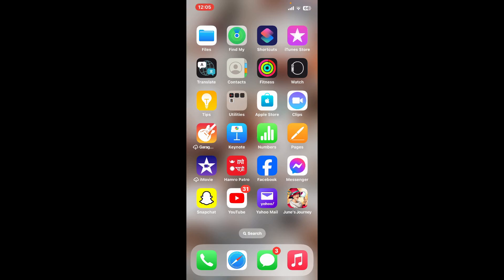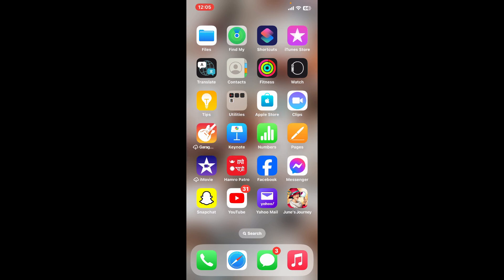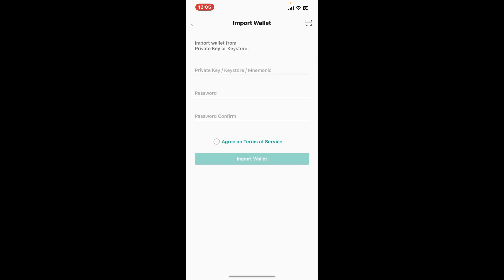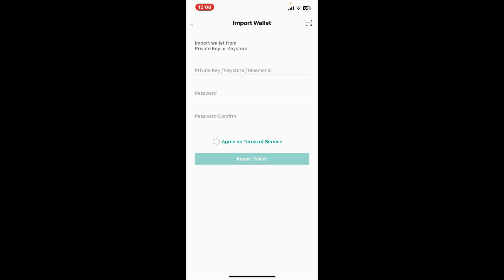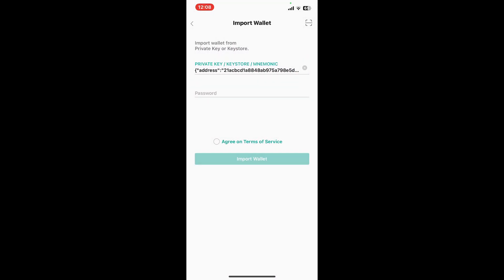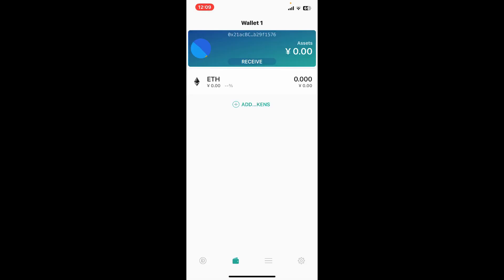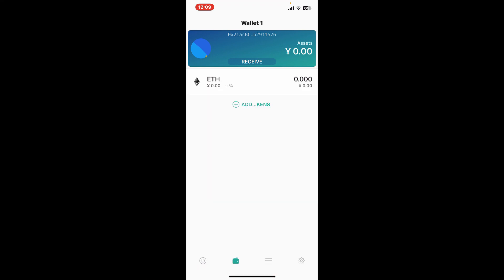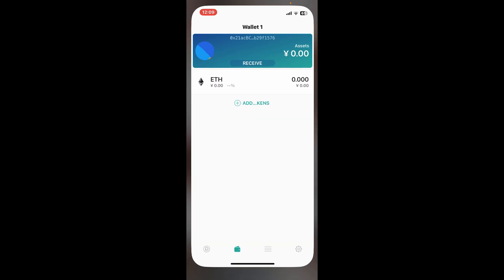How To Login TokenPocket Wallet Account 2024? TokenPocket Wallet Sign In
Access your digital assets swiftly by learning how to log in to your TokenPocket wallet account with our straightforward tutorial. In this step-by-step guide, we'll guide you through the login process, ensuring a secure and seamless experience. Whether you're managing your crypto portfolio or exploring decentralized applications, logging in to your TokenPocket wallet is the first step. Watch now to gain quick access to your funds.
Click to discover the steps and stay in control of your cryptocurrency journey. Log in to your TokenPocket wallet account effortlessly and explore the world of decentralized finance!